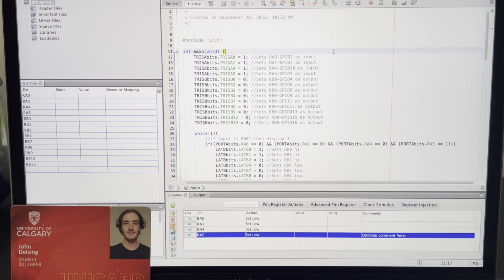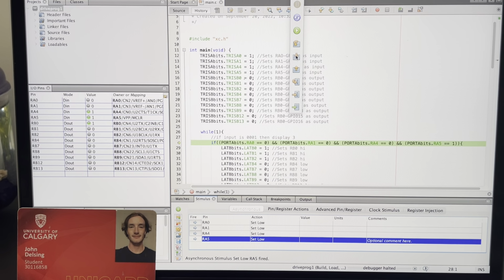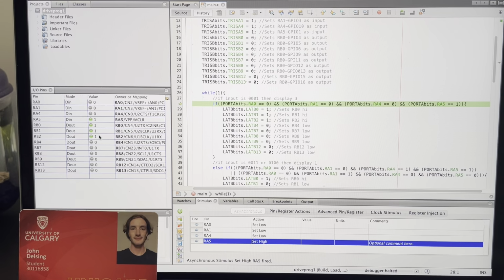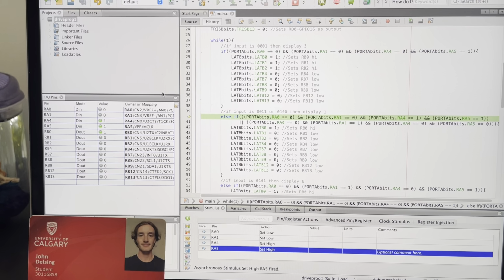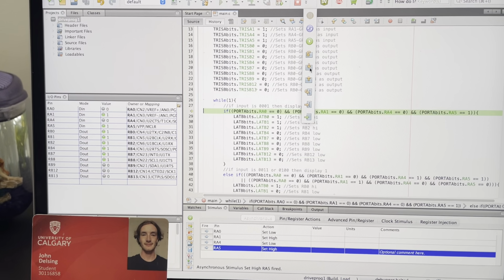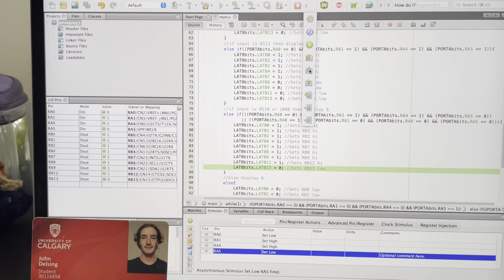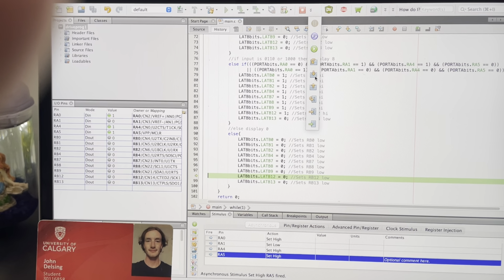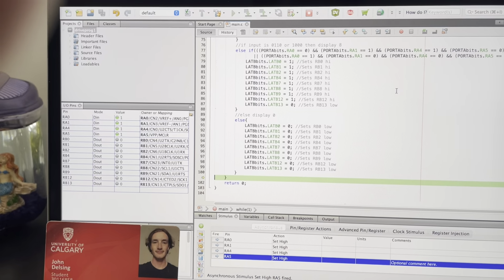ENCM 511 Driver project 1